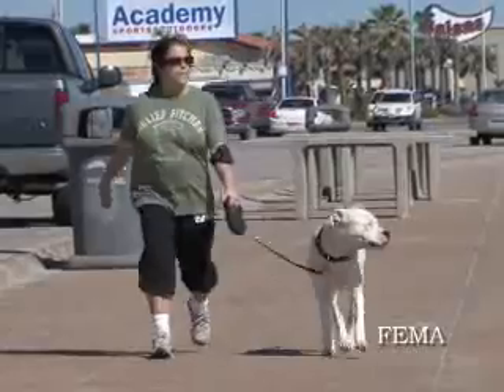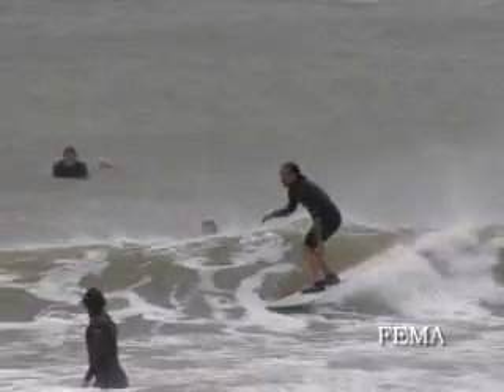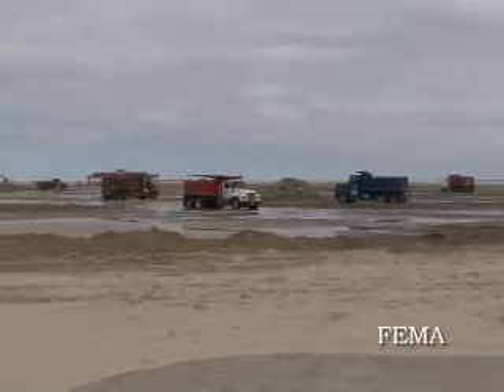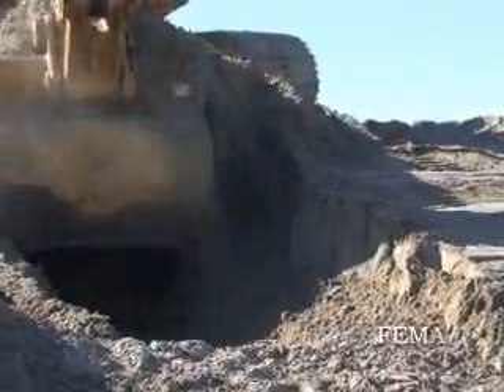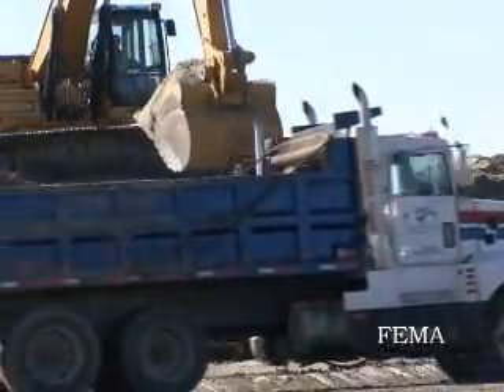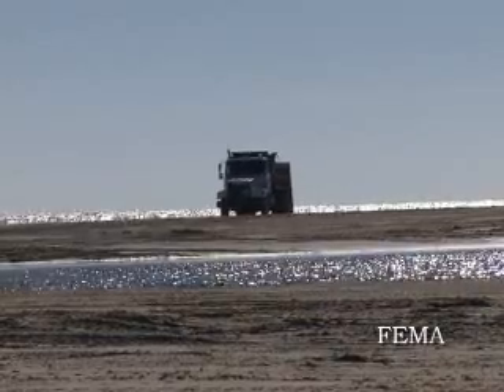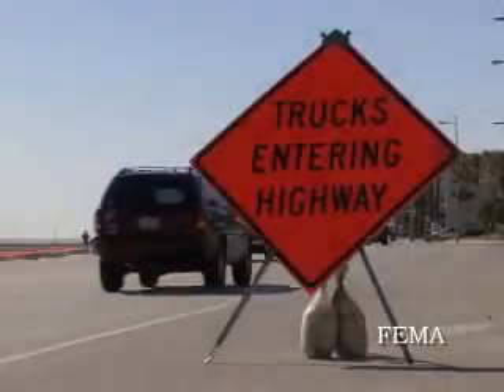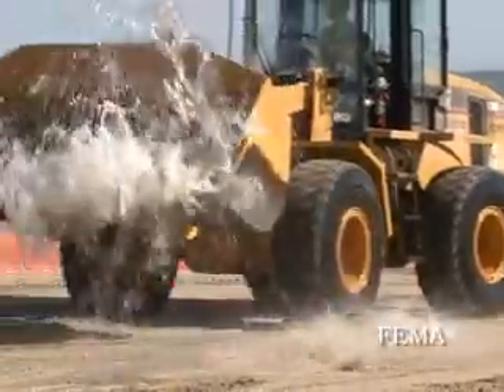Beach Restoration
The beaches of Galveston Island in Texas are the number one source of tourism for this coastal community. Hurricane Ike dumped debris on the beaches and in the surf as well as creating a large loss of sand all along the shoreline. Since the local economy is dependent on tourism, emergency re-nourishing of the beaches was needed. Restored beaches help recover the town's tourism base and economy as well as protecting the sea wall from future storm damage.